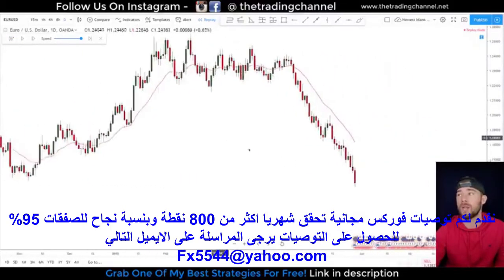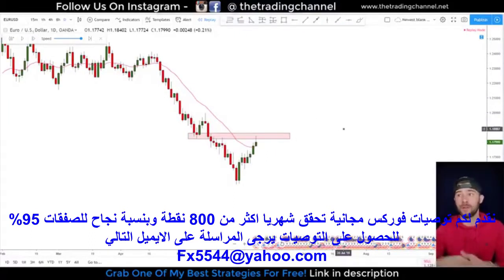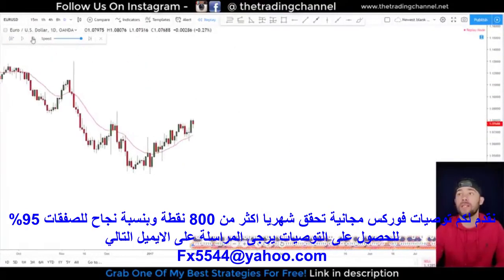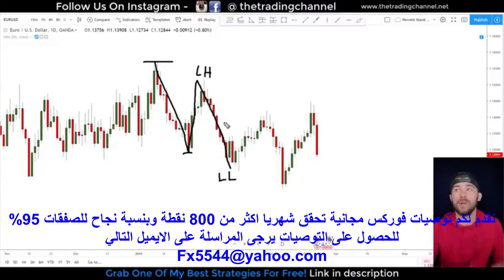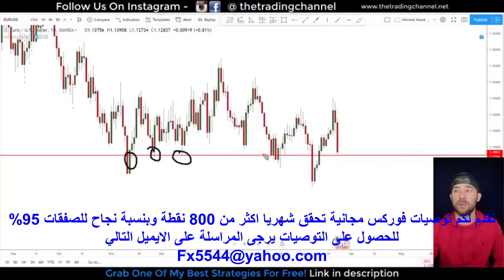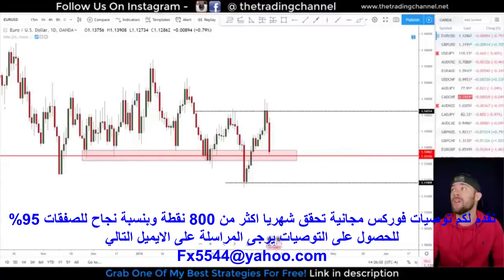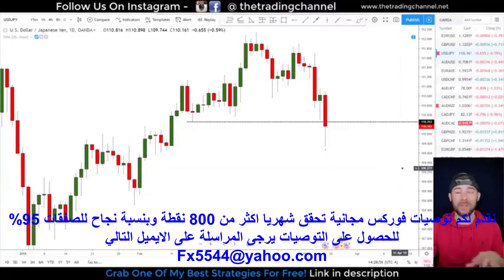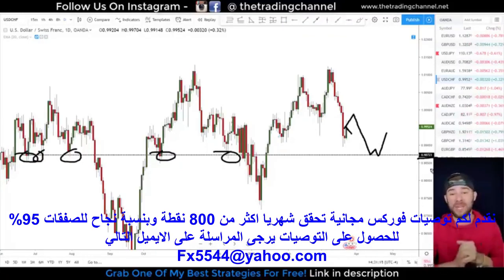ما هو الموفينج افريج الوحيد الذى يستخدمه صناع السوق